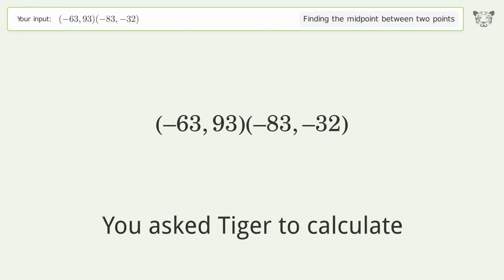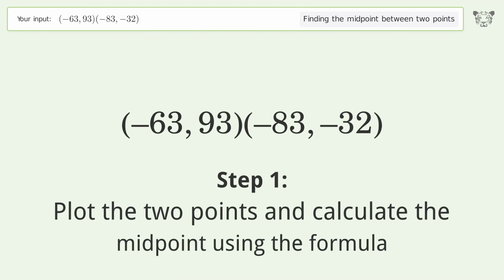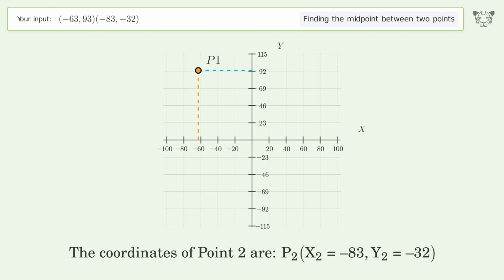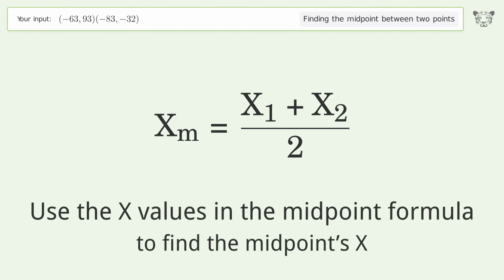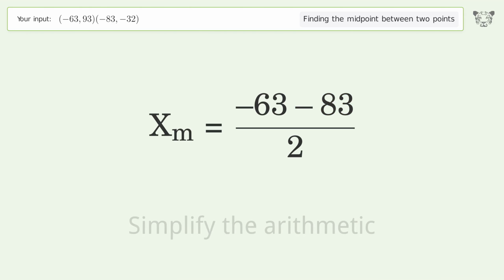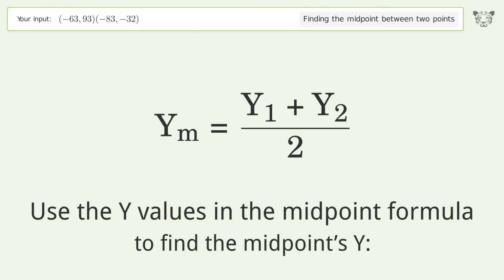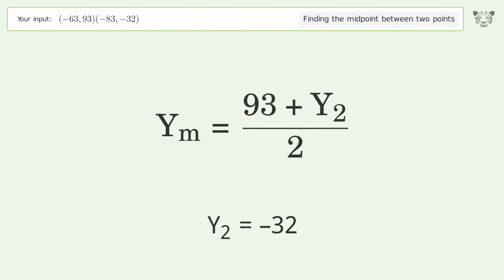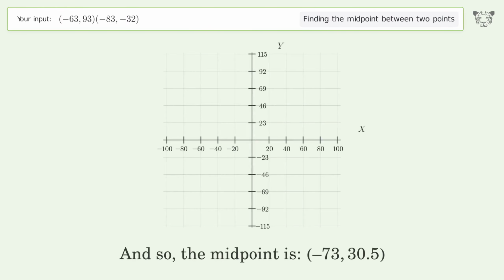Find the midpoint between two points p1 (-63,93) and p2 (-83,-32): Step-by-Step Video Solution